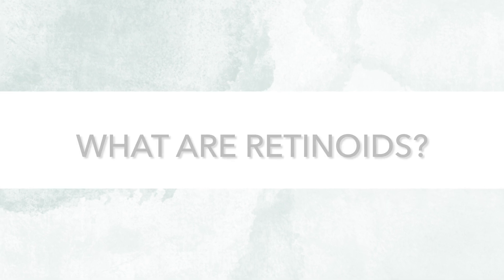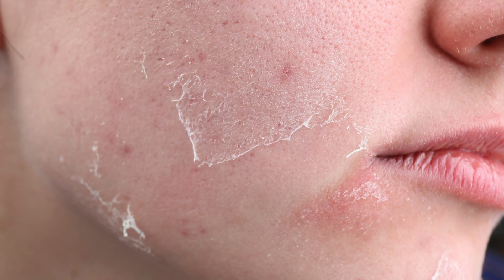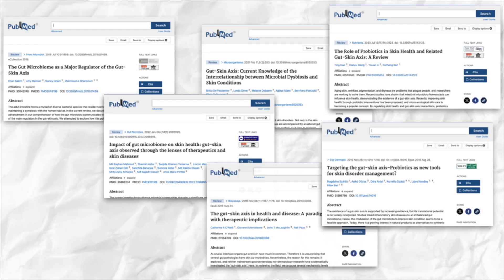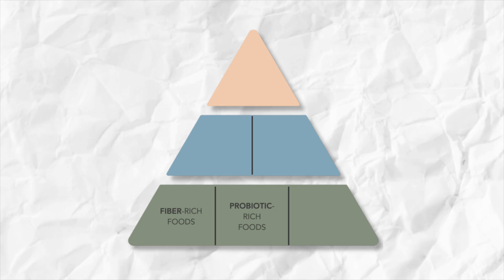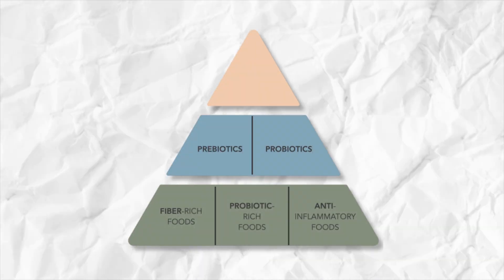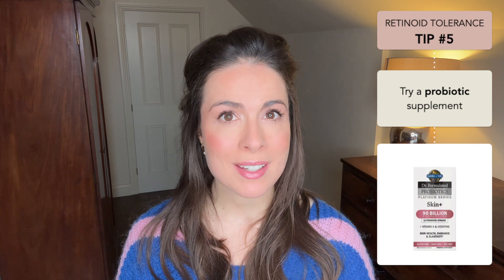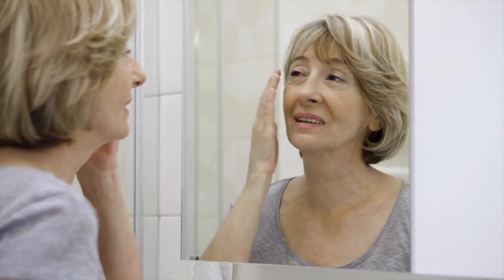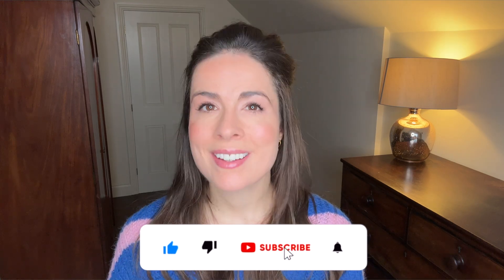Retinol Side Effects? Your Gut Health Could Be the Missing Link | Evidence-Based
Are you struggling with peeling, redness, and irritation no matter how carefully you introduce retinoids?

What if I told you the problem might not be your skin—but your gut?

I am a registered nutritionist specialising in skin health. By the end of this video, you’ll understand how gut health influences your skin’s tolerance to retinoids—and what steps you can take to fix it.

Chapters:
00:00 Introduction
00:22 What are retinoids?
01:20 Gut health + retinoid tolerance
02:54 Leveraging the gut-skin axis
03:04 Food
04:58 Supplements
06:47 Barrier support
08:82 Other tips

Garden of Life Dr. Formulated Probiotics Skin+:
UK: Not readily available.